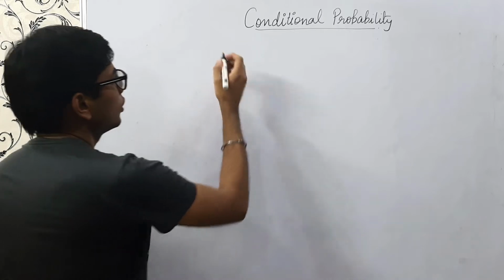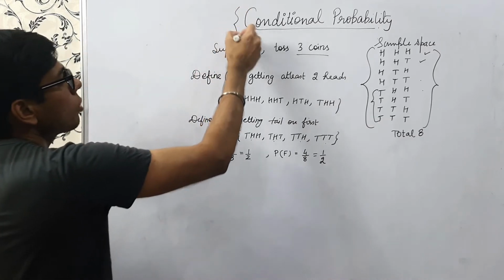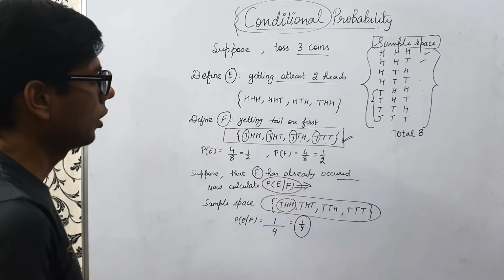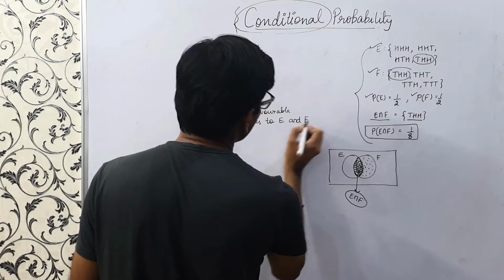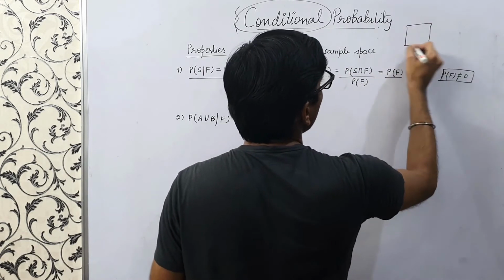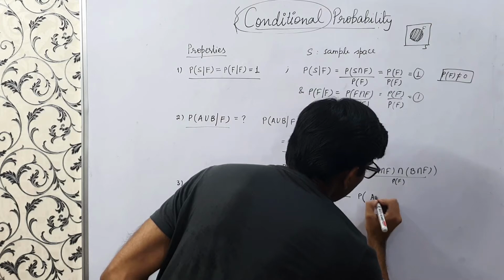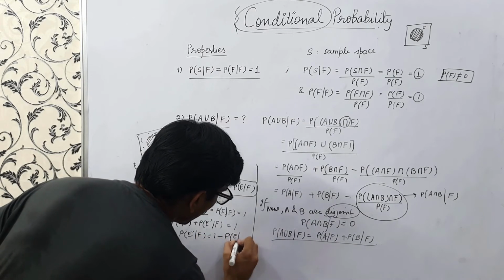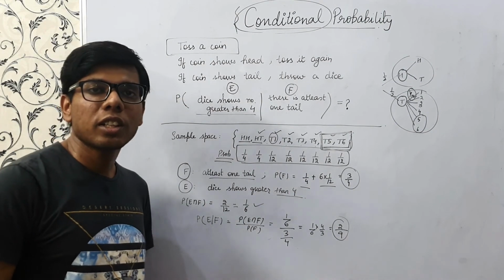What is Conditional Probability? | Explained from basics with examples!!! | Class 12 CBSE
Learn basics of conditional Probability. This video explains everything from basics and with examples.
Class 12 CBSE students should see this video to better understanding!!!